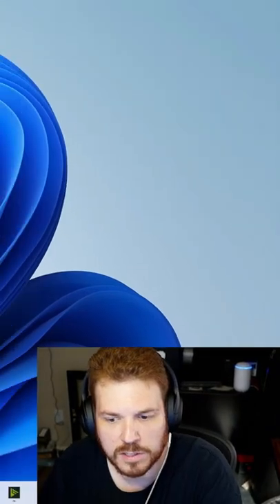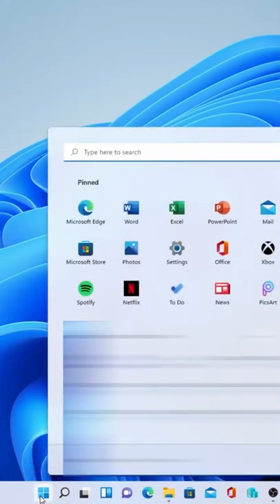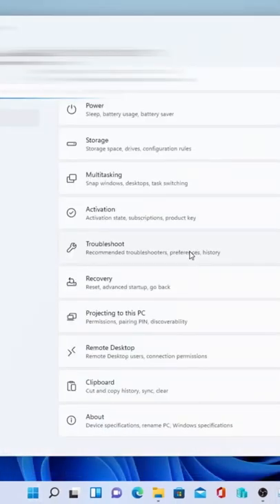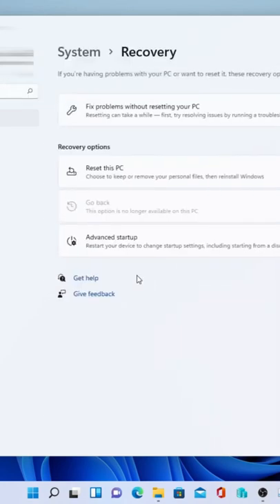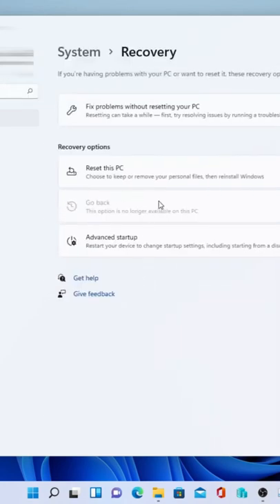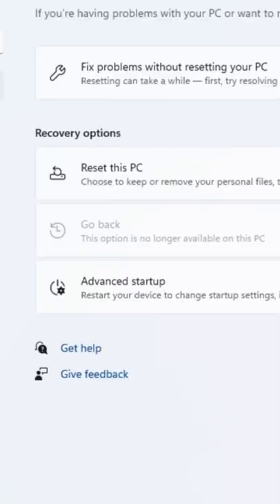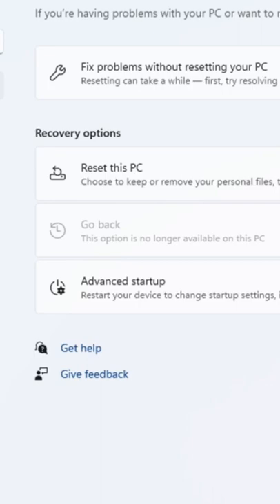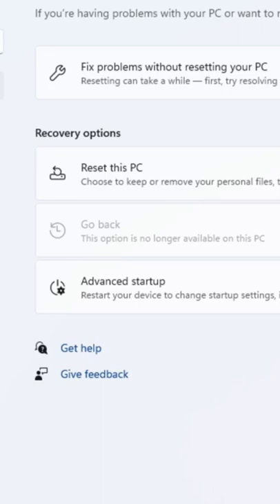how to rollback to windows 10 from 11 as easily as possible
97% 9.79K/10K

Now, suppose that you want more than 10 days of using Windows 11, but you still want to have an option of going back to Windows 10. The catch is, you can only rollback to Windows 10 for the first 10 days after installing the update. If you only decided that you wanted to roll back after that first 10 days had passed, you would not be given any options for taking advantage of the rolling-back process. No matter how you got the current version of Windows 11, whether it was through an upgrade from Windows 10 or through a clean install, you can use any of the following solutions to roll-back.

If you upgraded from Windows 10 more than 10 days ago, or your computer came with Windows 11 (no upgrade), the only choice you have for going back to Windows 11 is backup your files and install Windows 10 from scratch. Restore means to revert a Windows 11 system back to Windows 10, you have to ensure your computer has not exceeded the 10 days allowed for going back to the previous version of Windows.

Or, if you backed up your system prior to installing the latest operating system, then you can do the recovery from that. You have two options in that case, a clean install, or restore a system image of Windows 10 back to your hard drive. The only way to perform the downgrade is to backup your files, do a clean install of Windows 10, and restore your files from your backup. There are alternatives, however, the best thing to do is do a rollback over the course of ten days, as your older system files will be permanently deleted and replaced by the system files for Windows 11, which is permanently upgraded after that.

Once the steps are completed, Windows 11 is removed, returning your system to Windows 10, keeping your files and most of your settings and apps. Note that, after installing a new copy of Windows 10, you will need to configure your PC again from scratch, including installing all your apps. The more stable Windows 10 will now reboot and run a recovery process, which should take just a few minutes. When your PC turns on again, a Windows 10 setup prompt will pop up, allowing you to complete installation and configure your machine with a new copy of your older OS.

The next window warns you that you cannot use your PC until the process is complete, you will need to reinstall certain apps and programs, and you will lose any changes made to settings once Windows 11 is installed. After clicking on the Next button to get those warnings, a user will have to click the Back to Windows 10 option to begin downgrading. After checking either box and clicking Next and skipping the Check for updates prompt, Windows 11 will prompt reminding the user that any newly installed programs might be deleted, and that any newly applied settings might be restored.

If you are still inside the 10-day window, you will see Ditching on the Windows 11 settings. If there is no return button in the "Windows older versions" section, either you are outside of the refund window, or there is something else wrong with your PC. If you are past the 10-day installation period, then the Get Back button is not available to you anymore within the Windows Settings pane.